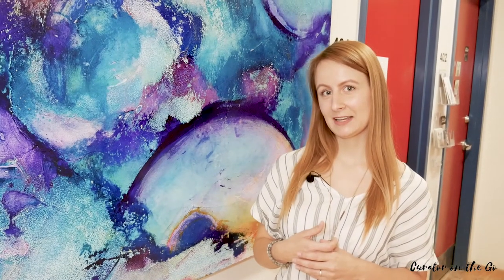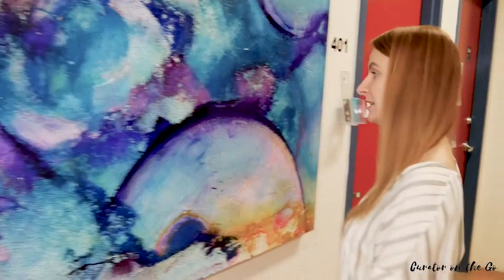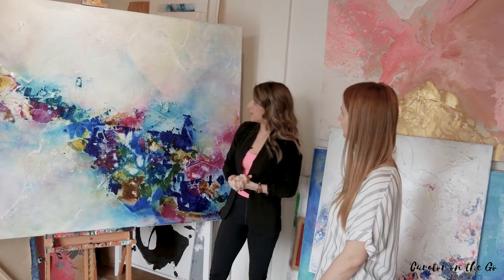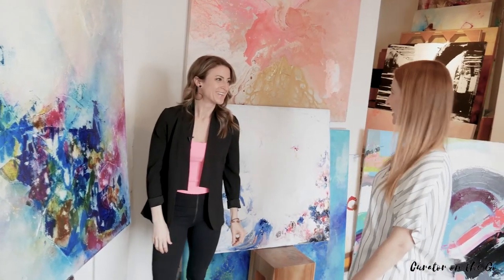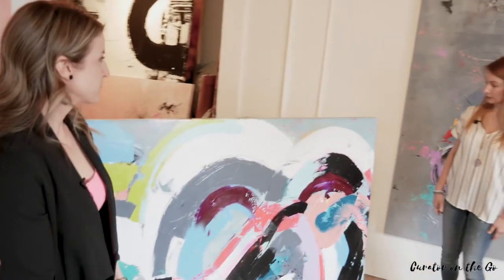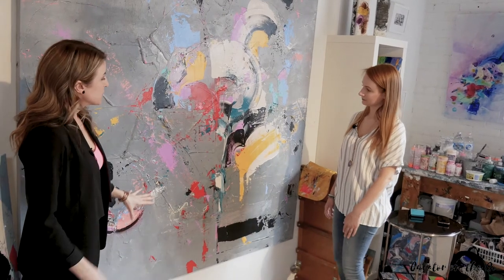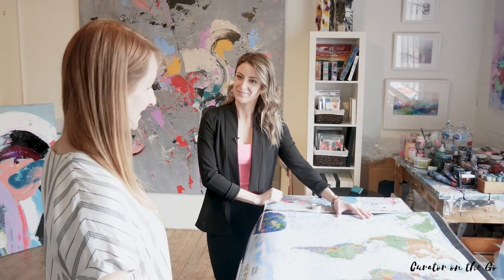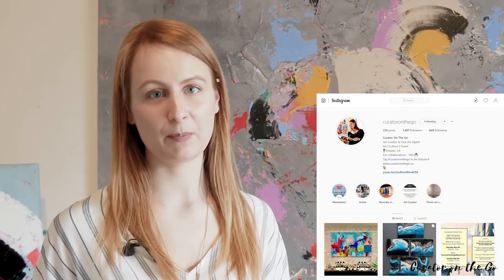Sarah Phelps Interview with Art Agent 'Curator on the Go'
Check out my interview with Toronto-based Art Curator and Fine Art Agent 'Curator on the Go'  and learn all about my artist life and career.